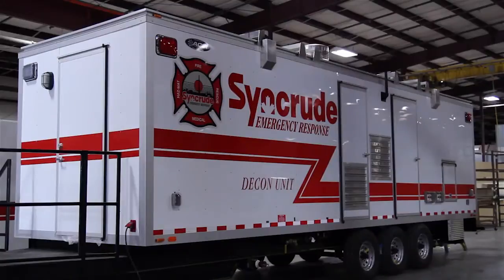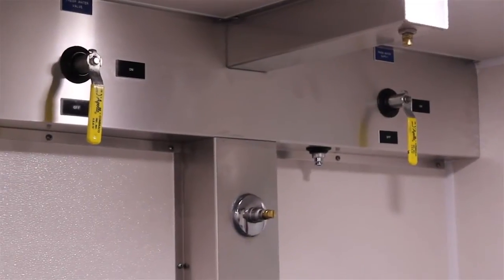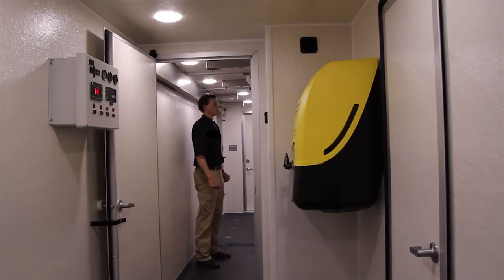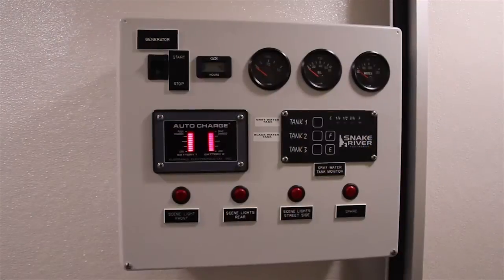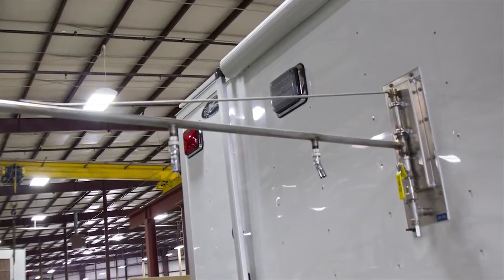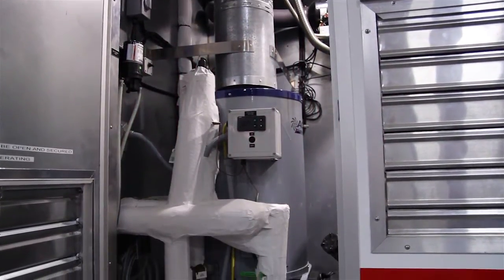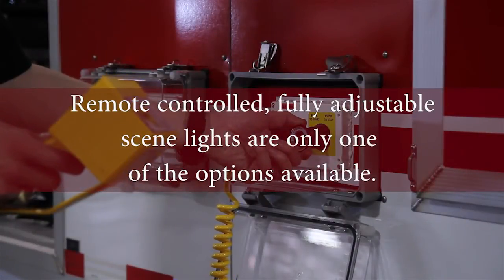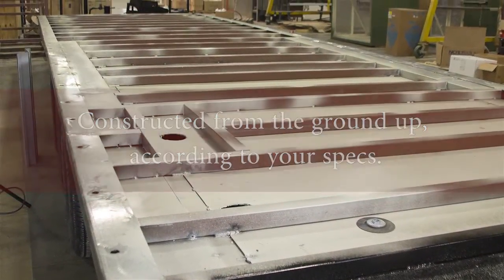Disaster Response Trailers | Technical Response Team Decon Trailer Walk-Thru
Portable Restroom Trailers has teamed up with the industry’s leading manufacturer of disaster relief trailers to offer customized decon trailers. These specific units, called Technical Response Team Decon Trailers, are designed for a team of people on location. The units are thoughtfully laid out to provide everything needed to decontaminate a large number of people, and make it easy for the workers running the unit to provide an effective disaster response effort.
Technical Response Team Decon Trailers from PRT include:

    Multi-nozzle, full body showers in 2 stages
    Removable stainless steel rehab benches to sit down and change clothes
    External booms for ambulatory or gross decon service
    Instantaneous hot water system with optional solution injection system
    Fabricated heavy-duty chassis and frame construction to guarantee long-life and low maintenance costs
    Negative air machine to provide staff with a needed barrier of protection from pandemic isolation
    Clothing chutes with barrier strips to eliminate patient garment off-gassing
    Front exit platform
    Single restroom
    1 ½” water hook up with optional fire hydrant hook-up

Watch our video above for additional details and a complete walk-thru of a decon trailer unit.

These trailers are available in 20’, 24’, or 28’ with additional features and customization options. They can be built as a trailer or skid unit.
These decon trailers are great for use as:

    Mobile Command Center
    SWAT Trailer
    Military Trailer
    Hazmat Trailer
    Incident Command Center
    Emergency Command Center
    Tactical Trailer
    MCI Trailer
    Homeland Security Trailer
    Bomb Squad Trailer
    Fire Rescue Trailer
    Emergency Response Trailer